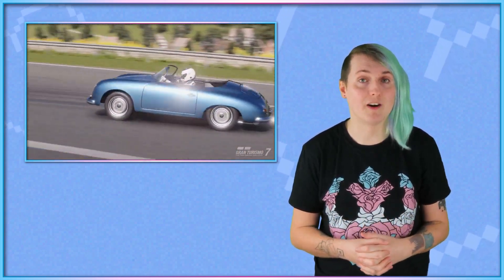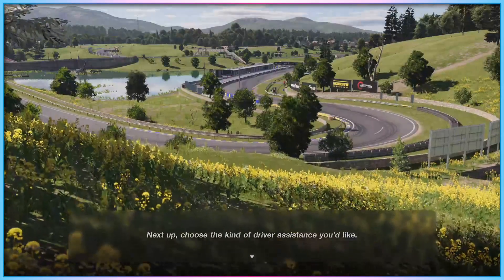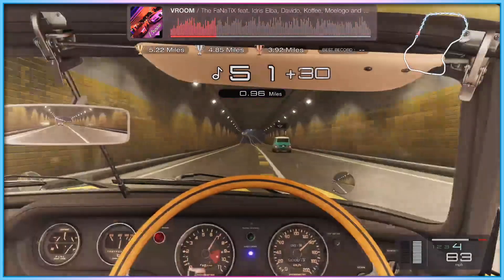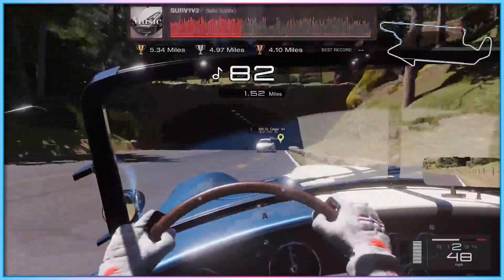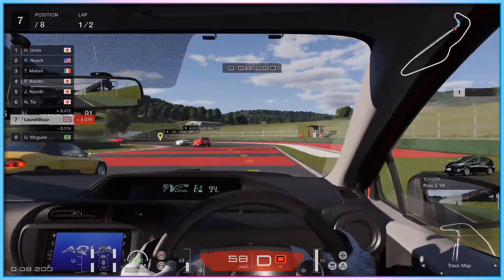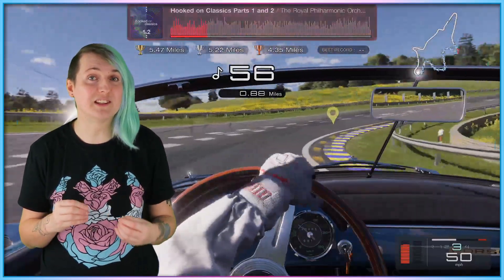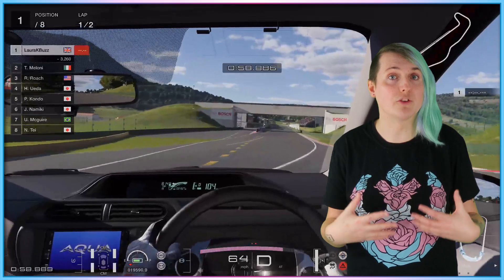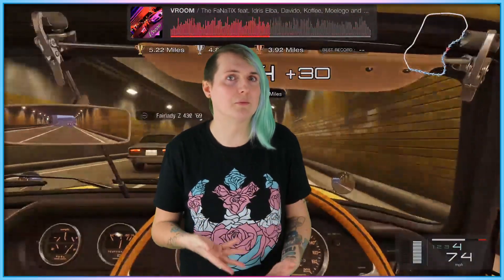Gran Turismo 7 Accessibility Review - "Unforgiving" - Access-Ability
A predictably unwelcoming experience.

Preorder Who Hunts The Whale?

Edited by Jane Aerith Magnet